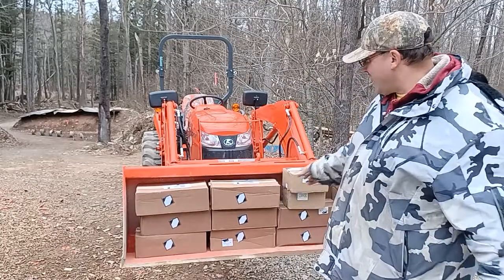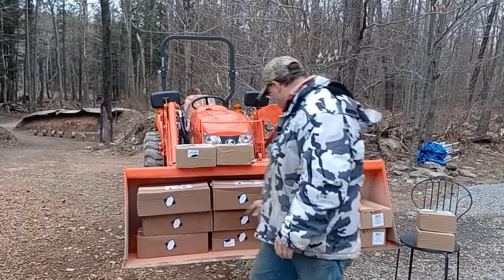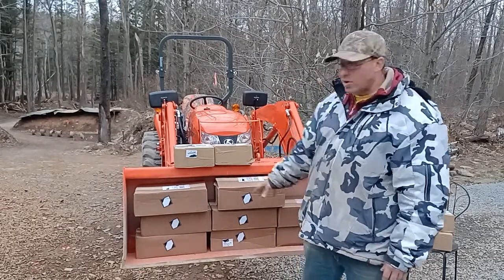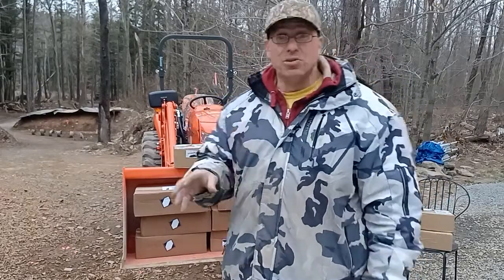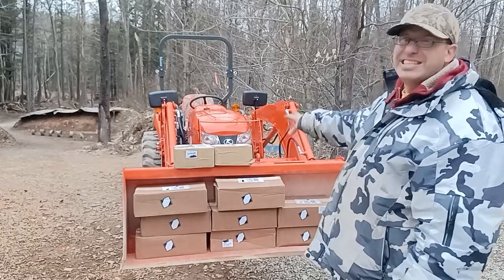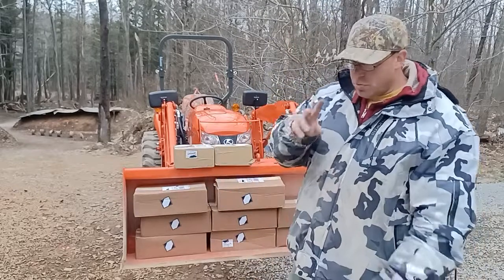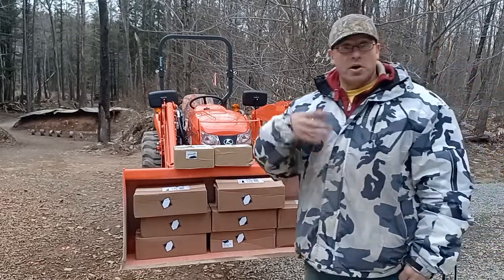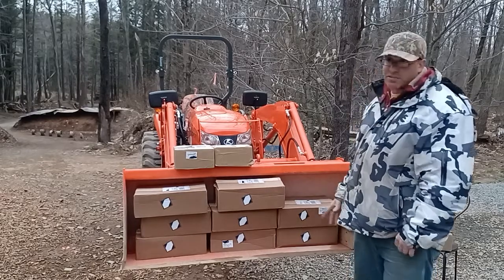Ammo Stockpile for WWIII